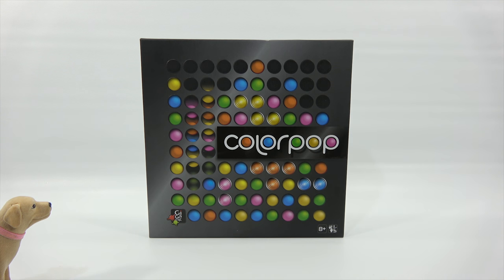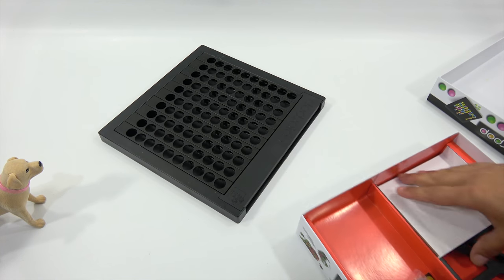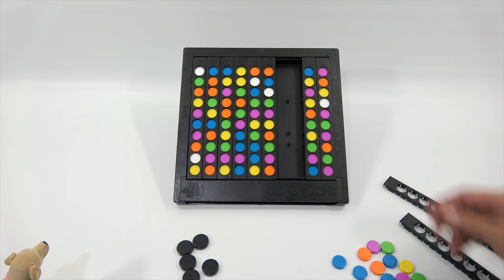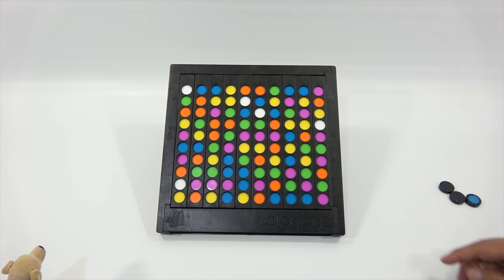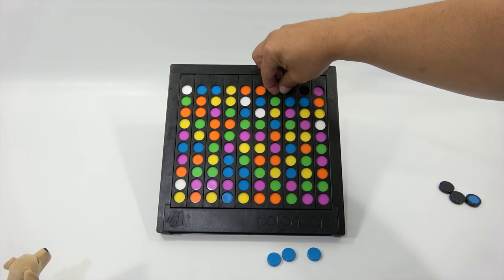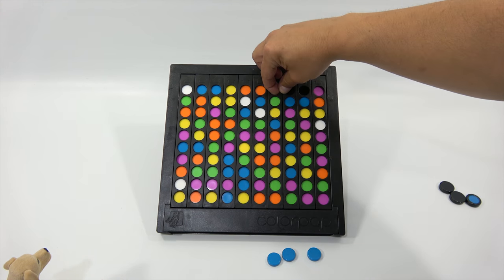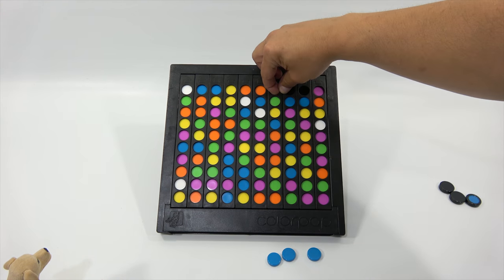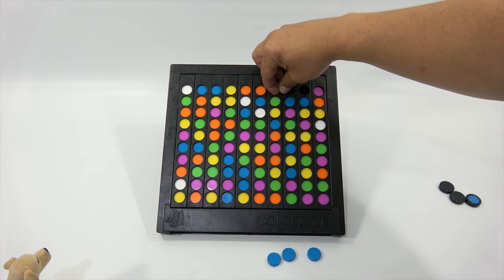How To Play Colorpop Family Game - Match Your Colors And POP!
I have played this game many times since Butch and I played it in the video.  It is pretty fun to play and the game goes pretty quick.  I really like the quality of the games we have tried from Gigamic and hope to get more in the future.

Lucky Penny Thoughts:
LPS-Dave
Later!